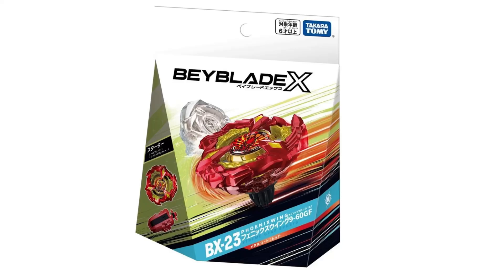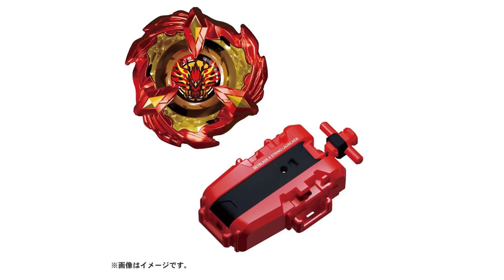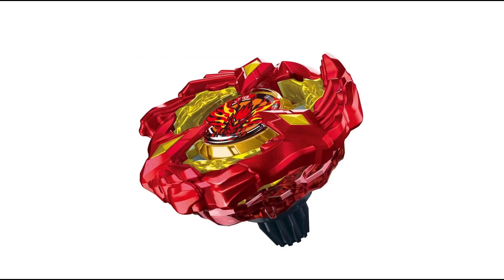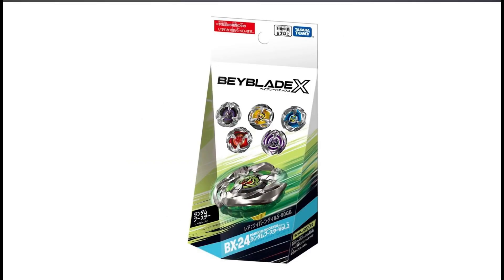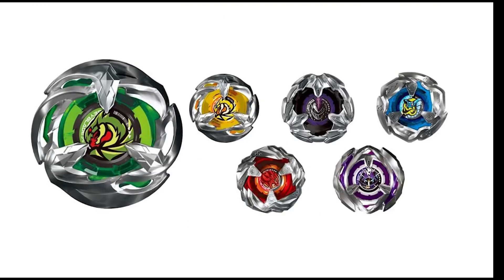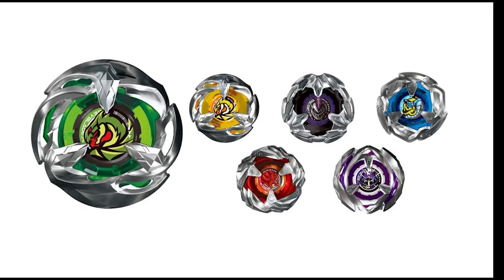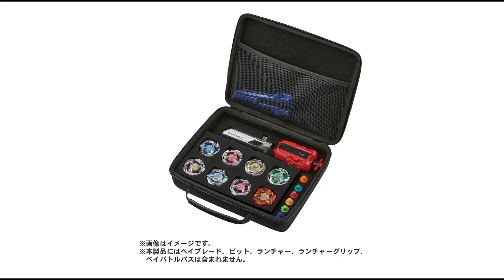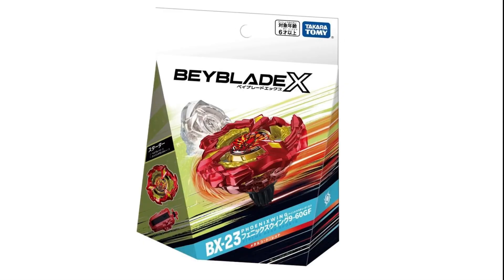PHOENIX IS BACK!!! BX-23 - 25 PhoenixWing 9-60GF + WyvernGale 5-60GB | Beyblade X News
Whats up! My names Kayden, but you can call me BliX. My content is intended for audiences 13+. Here on this channel we do everything from fan films, battles, unboxings, you name it! My goal is to put high energy and stupid humor into beyblade content in hopes to make your day just a little bit better :)

Beyblade
Beyblade Burst
Beyblade Burst GT
Beyblade Burst Rise
Beyblade Burst Sparking
Beyblade Burst Surge
Beyblade Burst DB
Beyblade Burst QuadDrive
Beyblade Burst BU
Beyblade Burst Ultimate
Beyblade Burst QuadStrike
Beyblade Generation X
Beyblade Gen 4
Beyblade X
DranSword
HellsScythe
WizardArrow
KnightShield
Cobalt Drake
Dranzer S
KnightLance
SharkEdge
LeonClaw
ViperTail
RhinoHorn
DranDagger
HellsChain
PhoenixWing
WyvernGale
Bird Kazami
Kamen X
X Kurosu
Multi Nanairo
Maiko Maiden
TOMY
Takara Tomy
TAKARA TOMY
Hasbro
Beyblade In Real Life
Beyblade Burst In Real Life
Beyblade Burst DB In Real Life
Beyblade Burst Dynamite Battle In Real Life
Beyblade Burst QuadDrive In Real Life
Beyblade Burst BU In Real Life
Beyblade Burst Ultimate In Real Life
Beyblade Burst QuadStrike In Real Life
Beyblade Parody
Beyblade Burst Parody